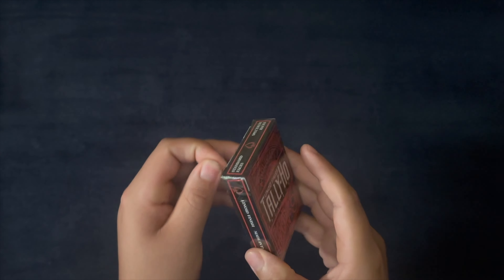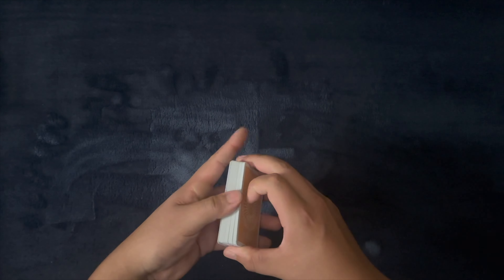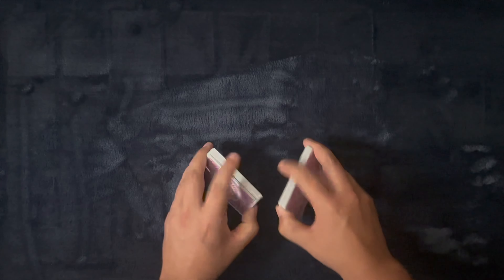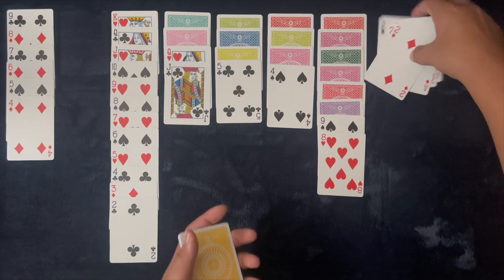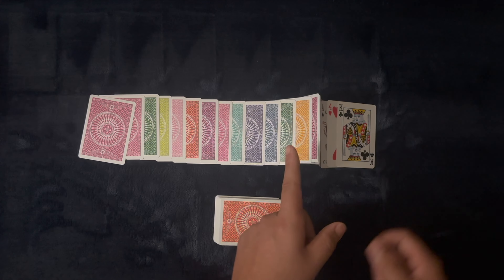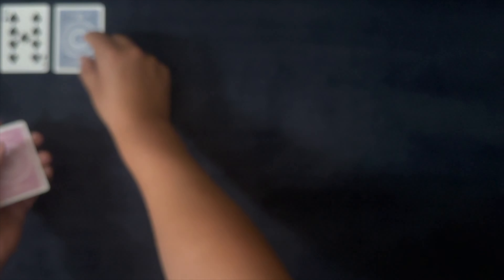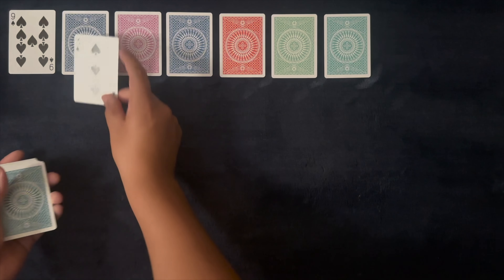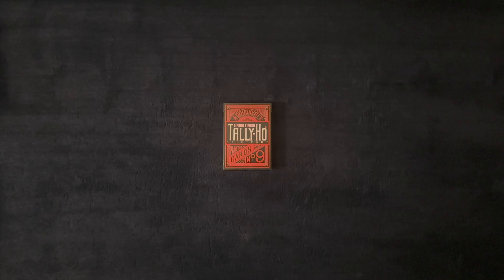The Mix 'n' Match Tally-Ho Deck ~ ASMR Solitaire #370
Where I get about 99% of my decks. Ape approved 👍🦍

Get yourself nice 'n' comfy and let's play some solitaire.